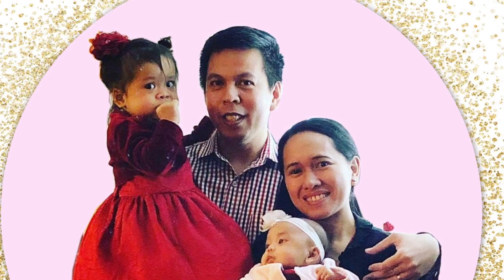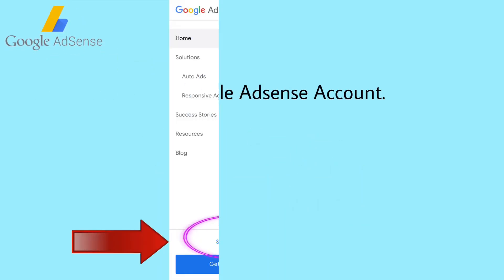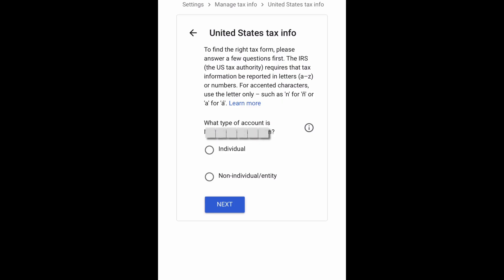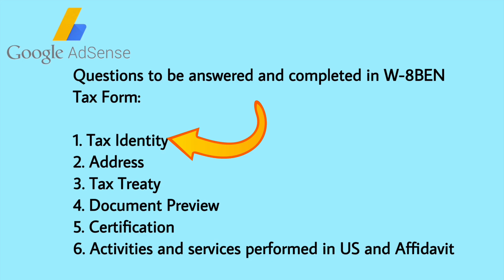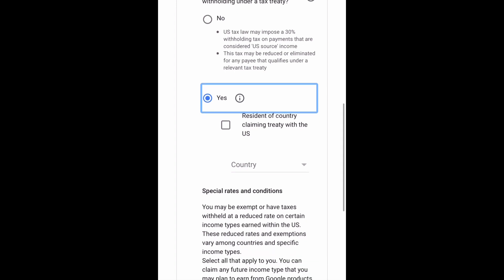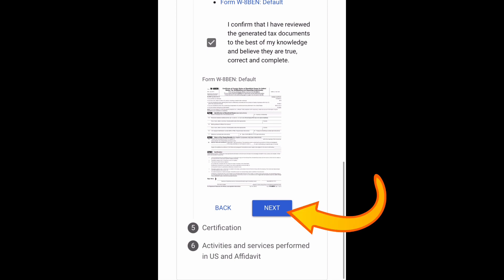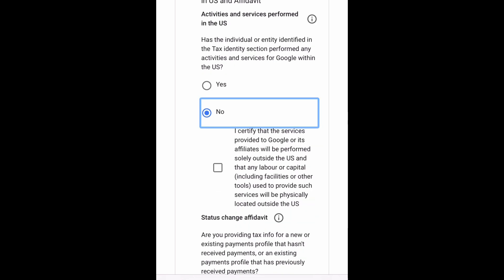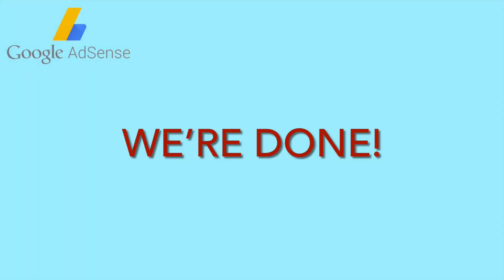How to SUBMIT TAX INFORMATION in Google ADSENSE | Update 2021 Step by Step Guide Using Mobile Phone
Today’s video will share with you a Step-by-step Guide on How to Submit Tax Information in Google Adsense

Hope you learn something today in our Easy Tutorial 2021.

Thank you very much for showing love. ❤️ God bless!